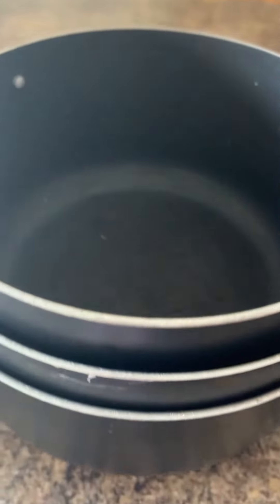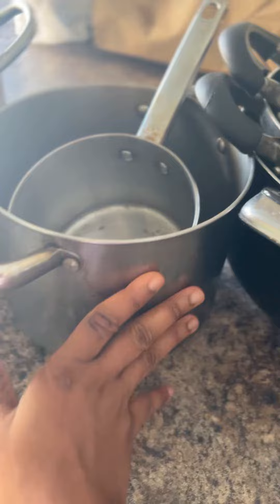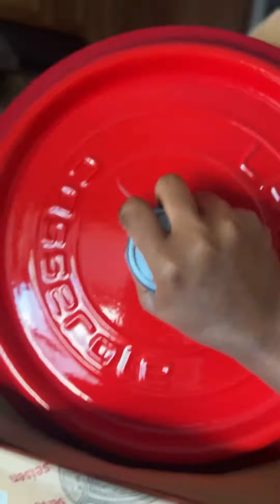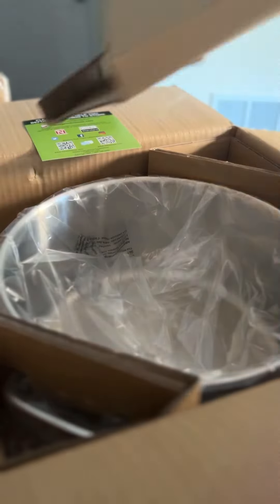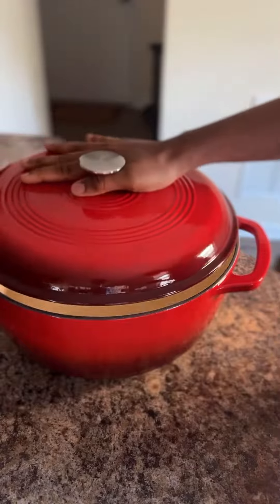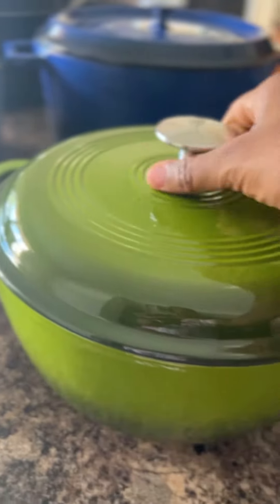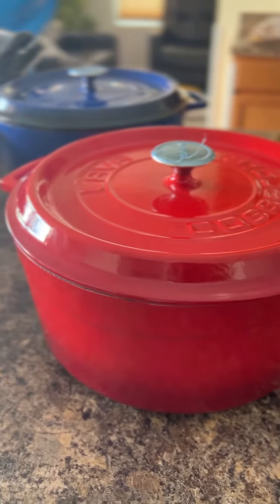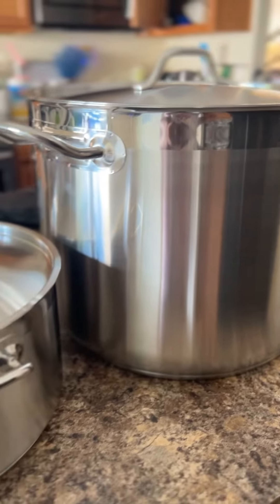Vlog | Toxic and Non Toxic Cookwares| Unbox with me| Cast iron cookware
This are my first set of cast iron pots